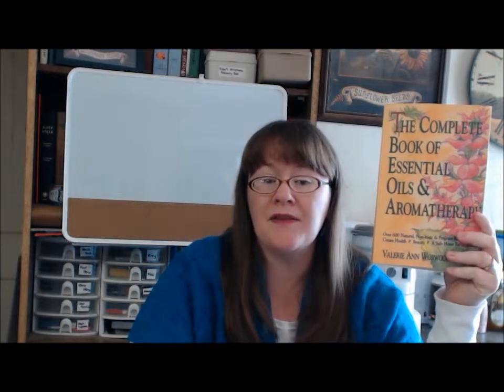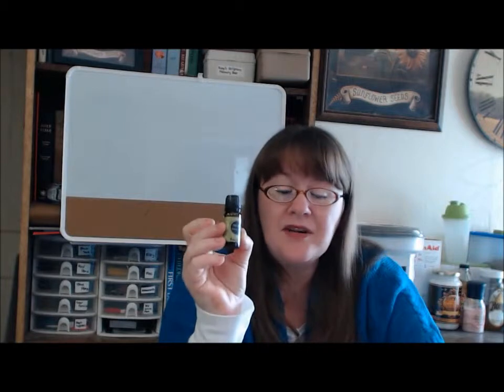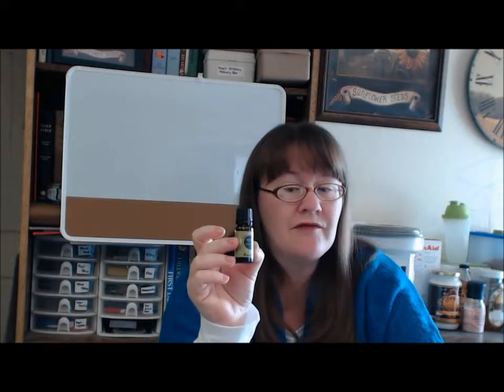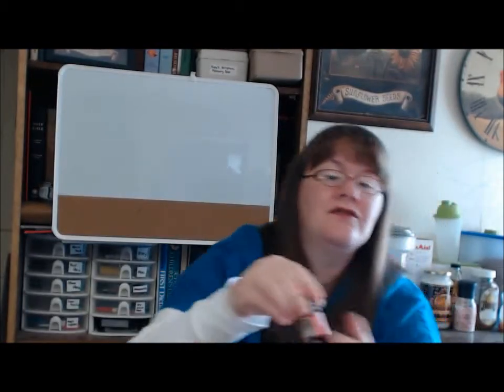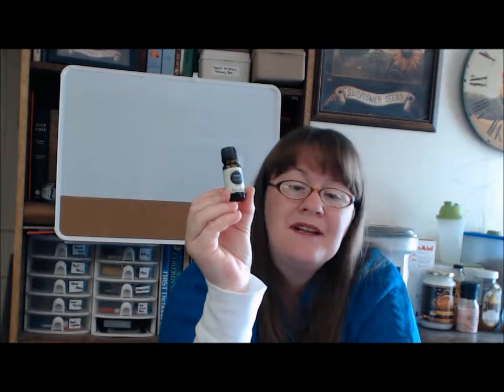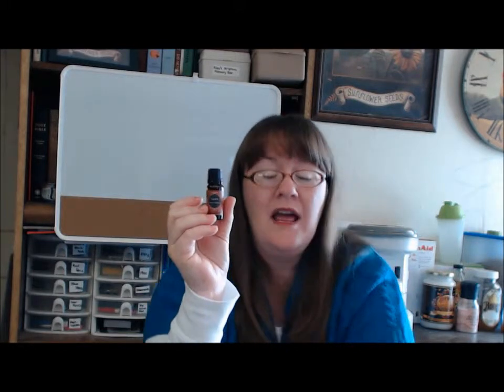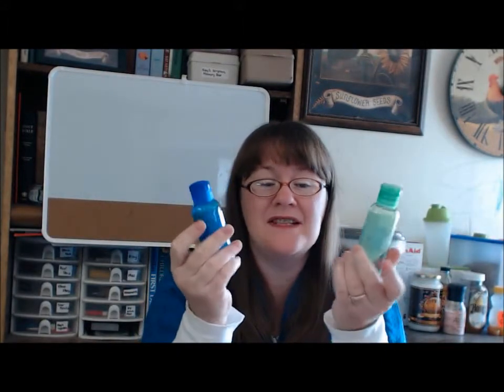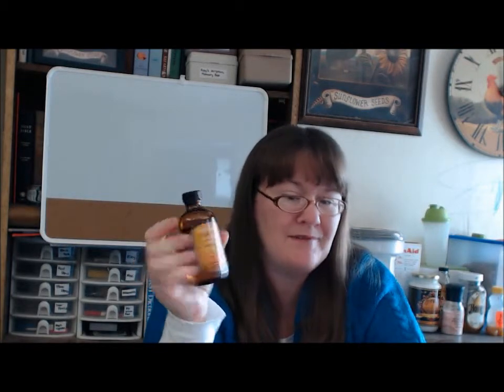Creating an Essential Oil Basic Care Kit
How to create an essential oil basic care kit